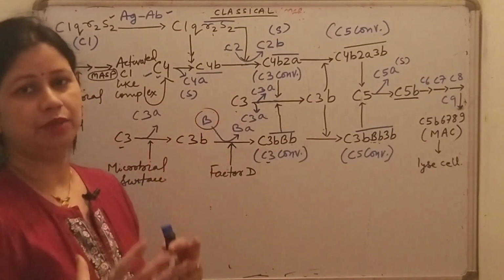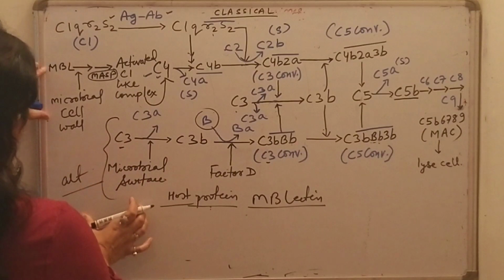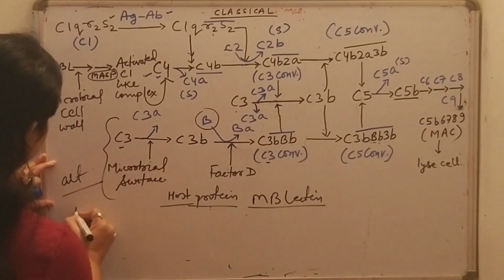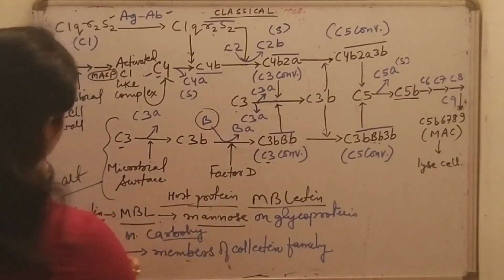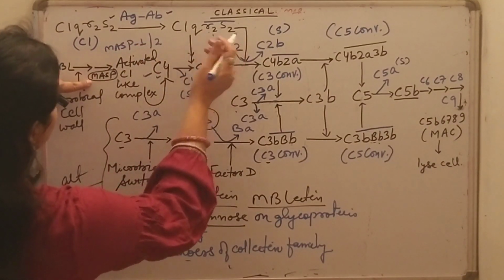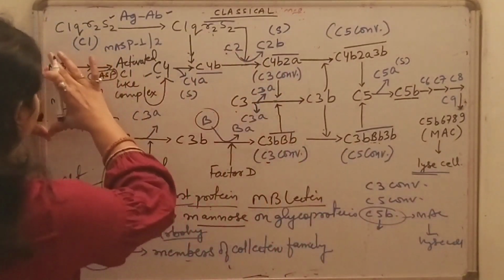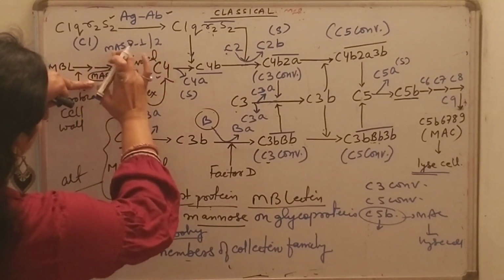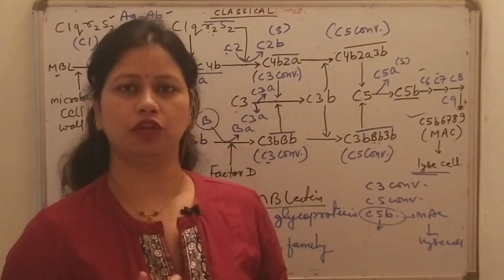Compliment System Part 4 (overview of lectin pathway)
Lectin pathway do not depend on antobody  for its activation but the mechanism of this pathway is more similar to classical pathway.After initiation,it proceeds through C2 and C4 to produce activated proteins of the compliment system.Lectin pathway is activated by binding of mannose binding lectins to mannose carbohydrates residues on glycoproteins or carbohydrates  on microbial surfacesIn the lectin pathway also C5 convertase enzyme is formed and it leads to the formation of membrane attack complex or MAC which lyse the cell.
This video explains about mechanism of lectin pathway anf formation of MAC,membrane attack complex.